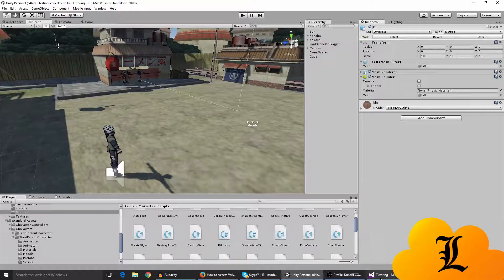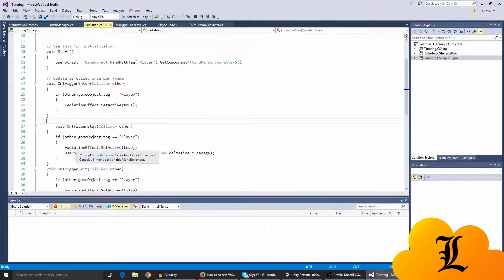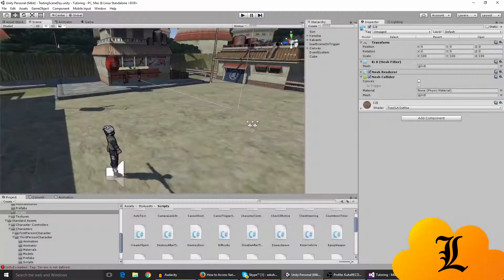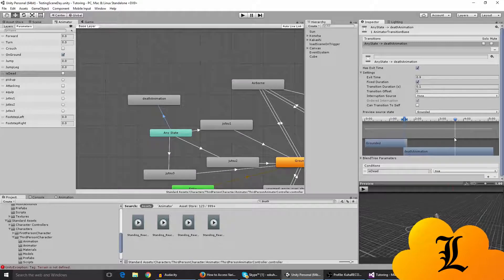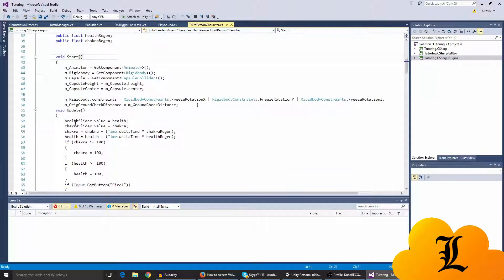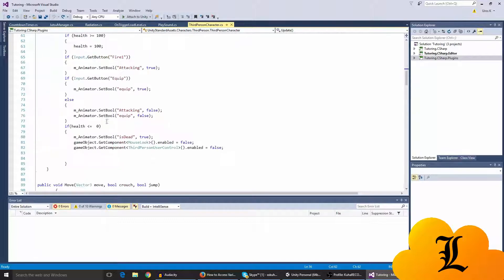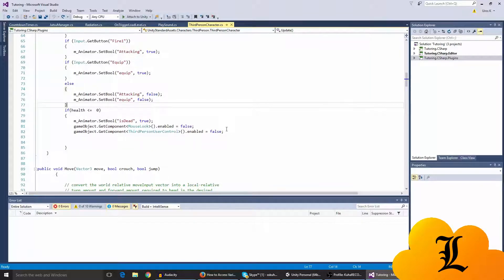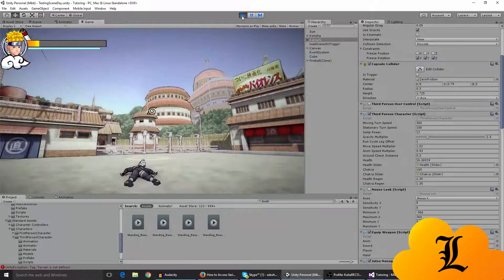Death and Health Regeneration in Unity 5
In this video I'll show you how to access the animator and play a death animation when your health reaches 0. Also you can regenerate health.

Unity Tags:
unity3d animation,
unity 3d character creation,
unity3d rpg,
unity 3d,
unity3d inventory,
unity3d javascript,
unity3d java,
unity3d javascript tutorial,
unity3d jrpg,